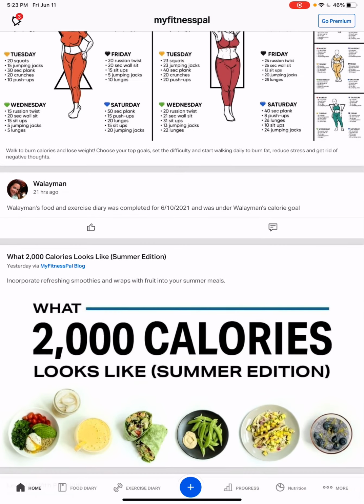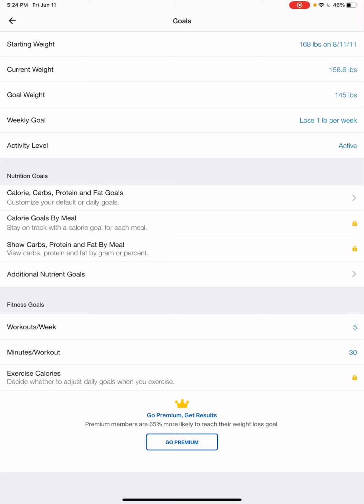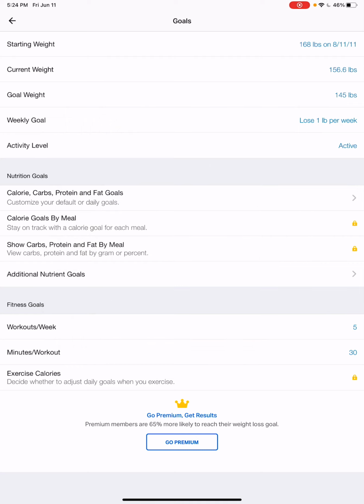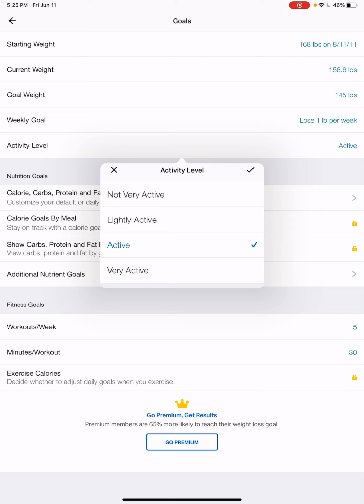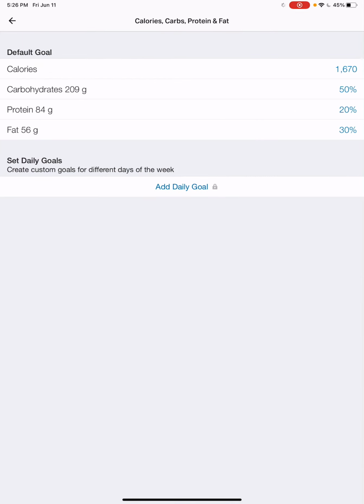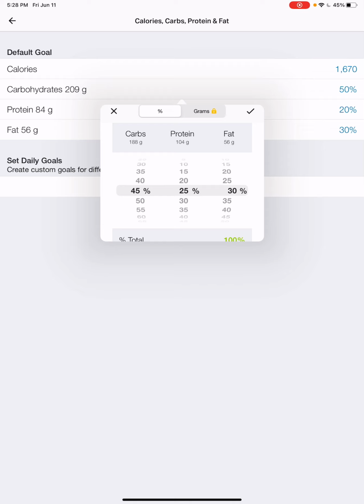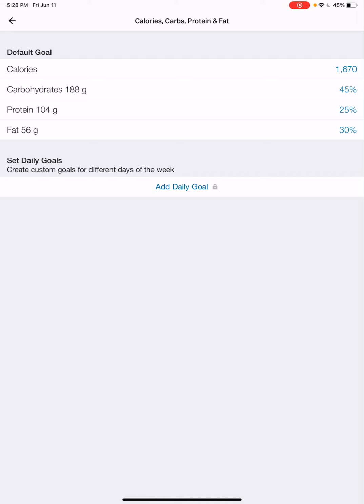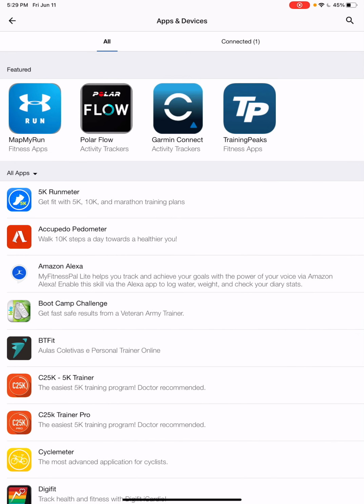My Fitness Pal Tutorial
Setting up your goals in MFP